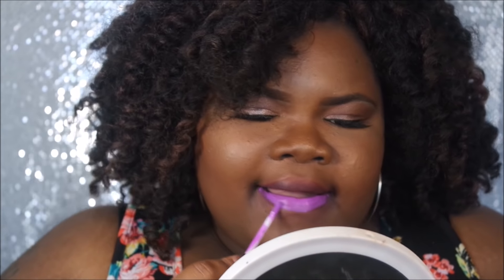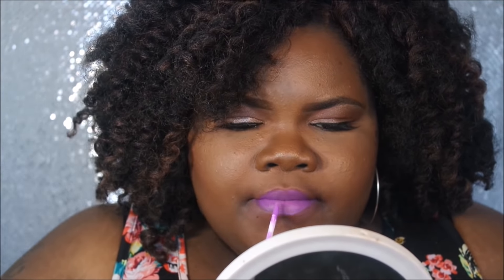Nicka K True Matte Lipsticks Swatches & Review